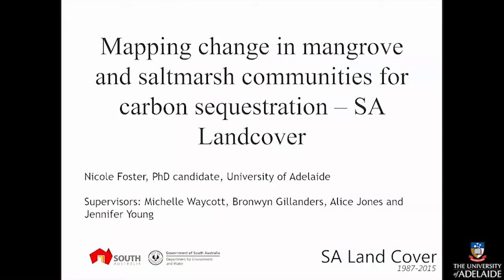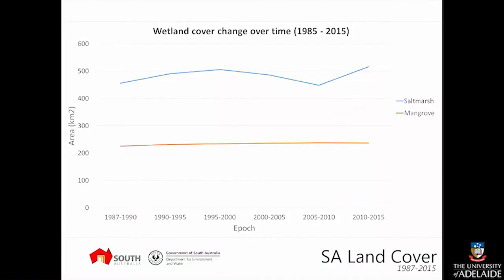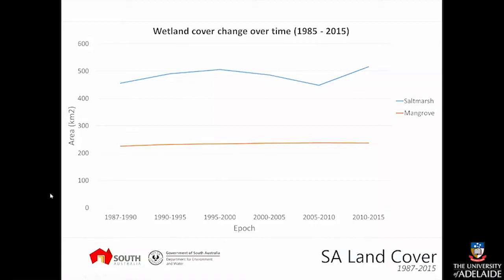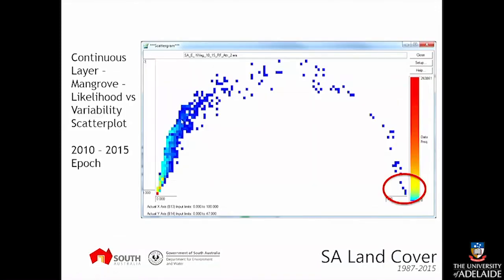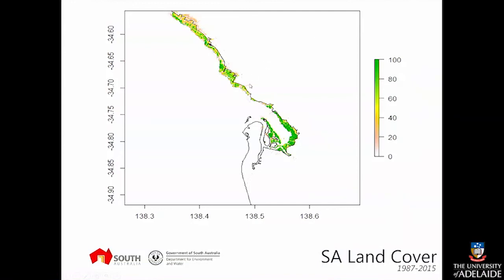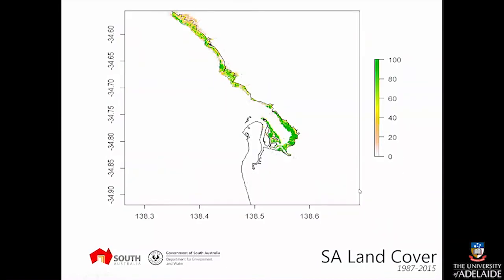Day 1 - New Methods in Monitoring - Nicole Foster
2018 NRM Science Conference - Science for policy in a changing world. University of Adelaide, 10–11 April

Day 1 - New Methods in Monitoring

Nicole Foster, University of Adelaide - Mapping change in mangrove communities for carbon sequestration using SA Land Cover